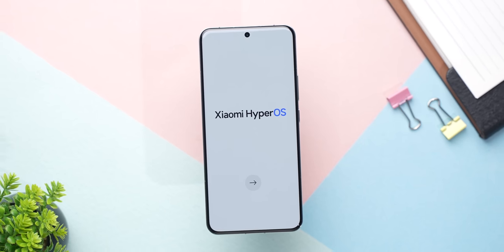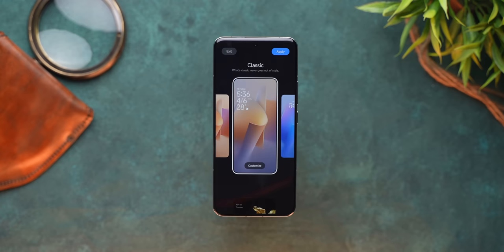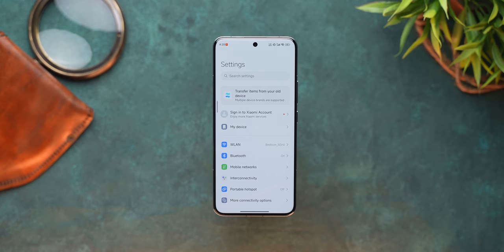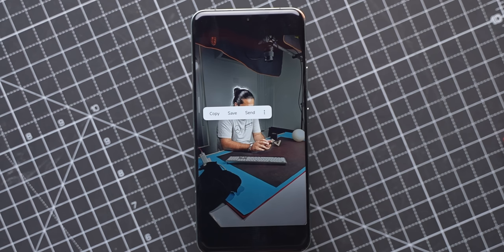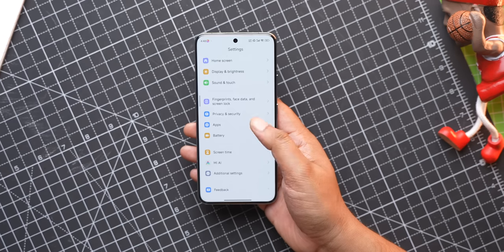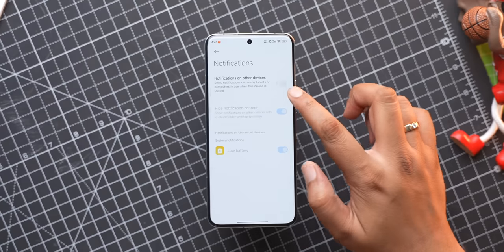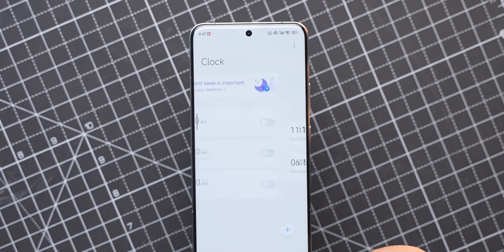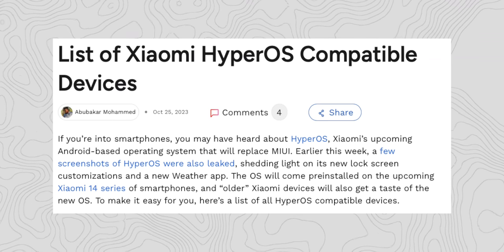Xiaomi's HyperOS in Action: Goodbye MIUI!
Xiaomi recently announced its new OS that is going to replace MIUI in Xiaomi, Redmi and POCO phones called HyperOS.

The HyperOS update in India is coming soon but we got hands on HyperOS on the Xiaomi 14 Pro and in this video, we show you the HyperOS new features, big changes and tell you if it fixes all the MIUI problems.

Chapters:
0:00 Xiaomi's New HyperOS!
0:25 Smoother Animations
0:49 Lockscreen Customization
1:20 Dynamic Island Like Feature
1:34 Other UI Changes
2:08 New Multitasking Features
2:23 HyperOS vs MIUI Performance
2:58 Ecosystem Features
3:29 Features in Chinese ROM
3:55 MIUI Problems HyperOS Needs to Fix
4:22 Devices Compatible With HyperOS